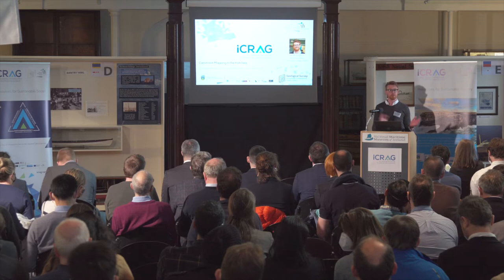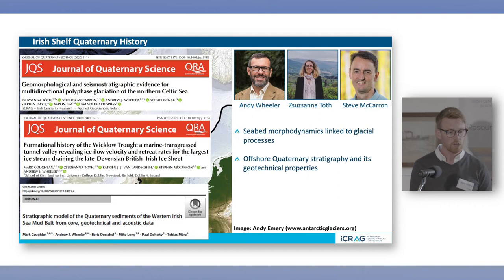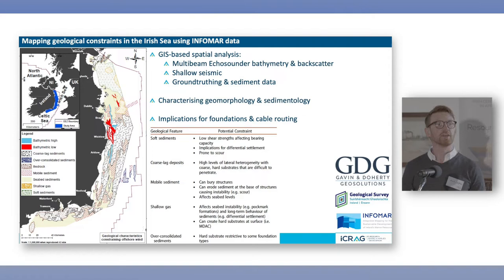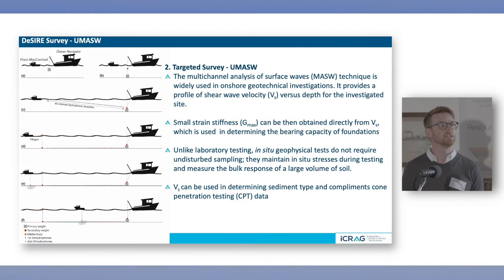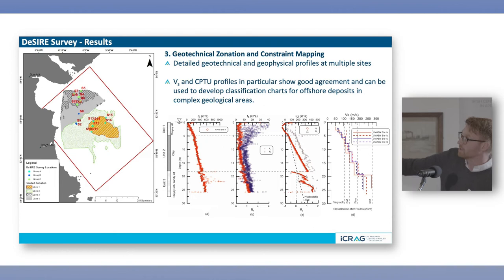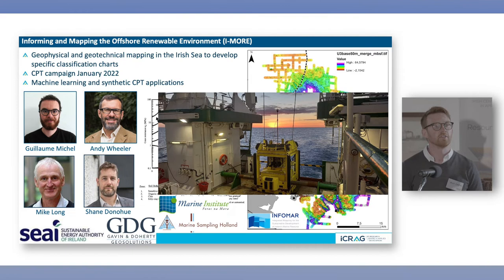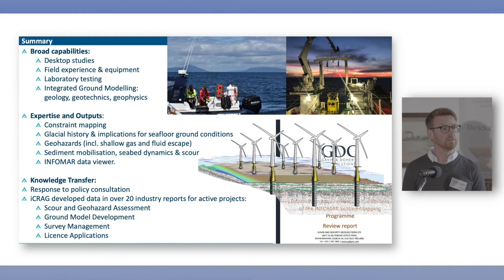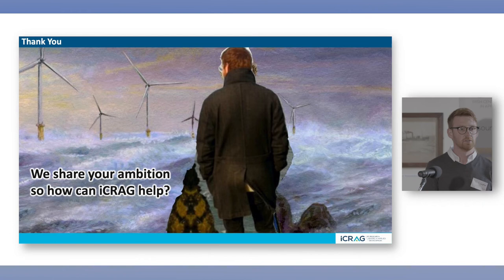Constraint Mapping in the Irish Sea - Dr Mark Coughlan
Dr Mark Coughlan is a Research Fellow in iCRAG specialising in offshore wind development.

In March 2022 iCRAG held the “De-risking Ireland’s Offshore Wind Potential” workshop in the National Maritime Museum, Dun Laoghaire, which presented iCRAG's capabilities, expertise and current  this area and offered consultants, developers and other stakeholders an opportunity to meet with our researchers and foster collaborative links.

In line with the first group of Marine Area Consent applications announced by DECC, collaboration with industry is central to the iCRAG’s activities supporting the offshore wind industry, and industry-academia projects are ideally placed to tackle some of the most crucial R&D challenges facing offshore wind in Irish waters.

To explore business development and research collaboration opportunities on offshore wind or other applied geoscience areas with iCRAG